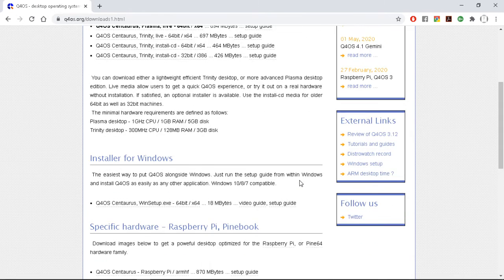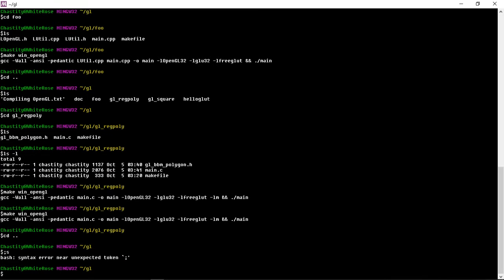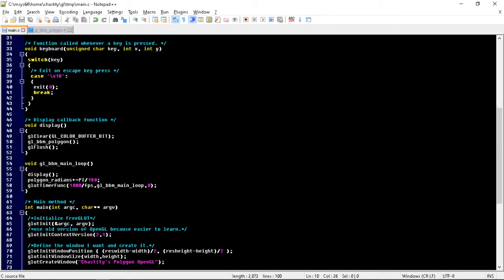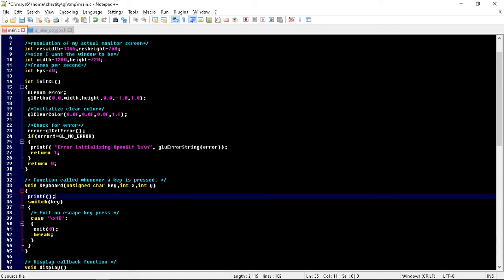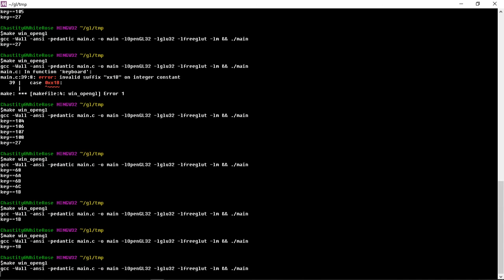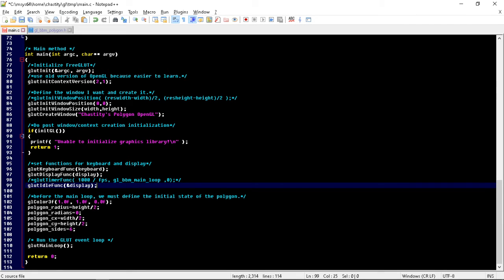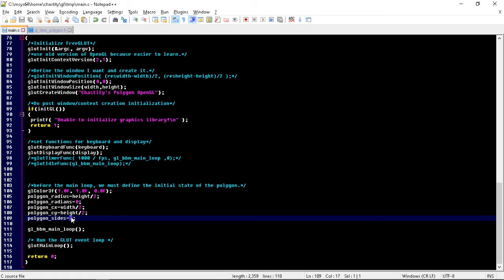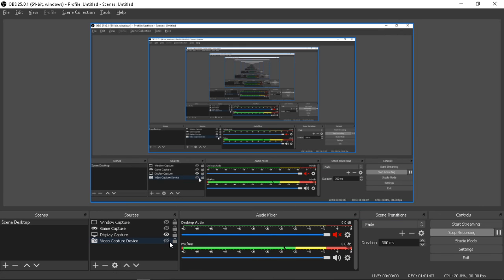Chastity's OpenGL Polygon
The first of my OpenGL programs that is good enough to show off. As usual the source code is available.